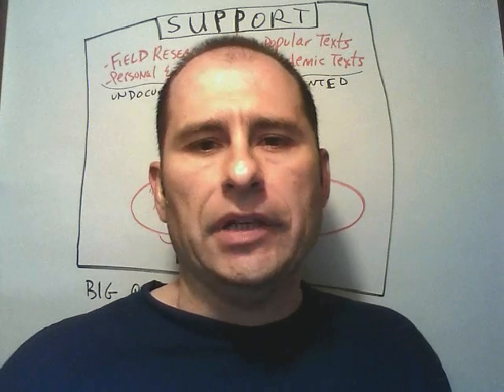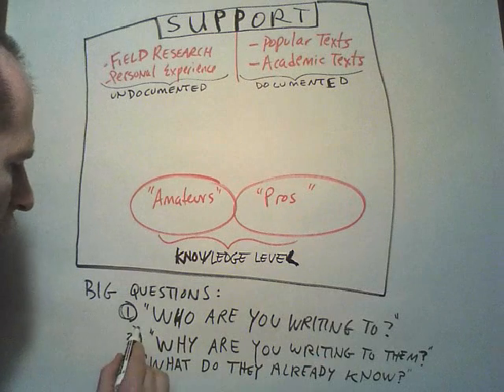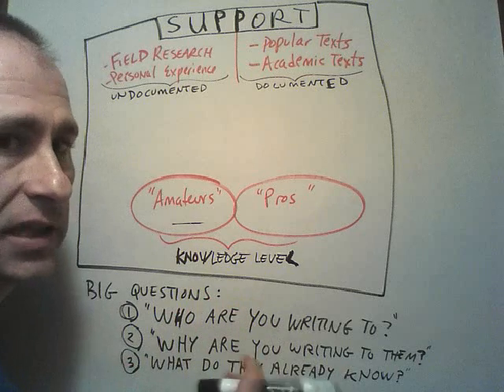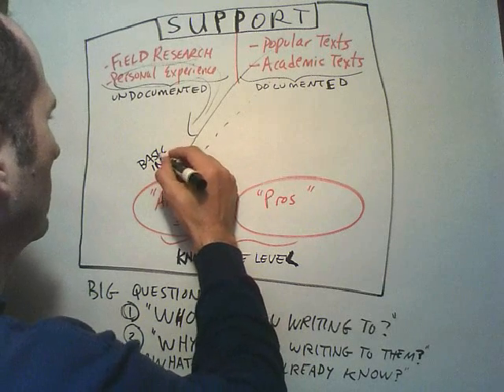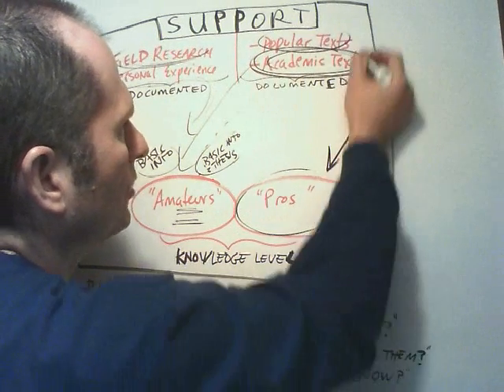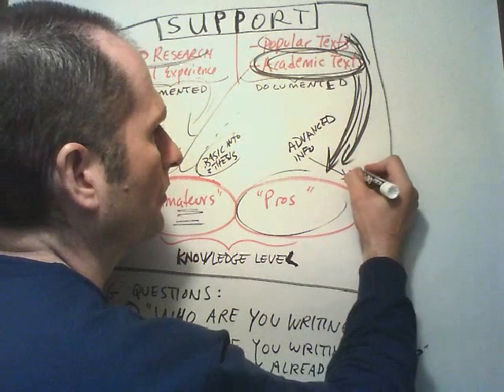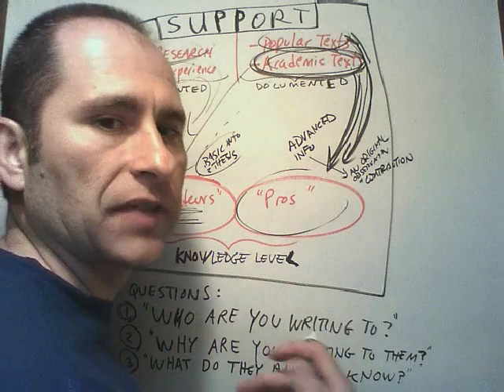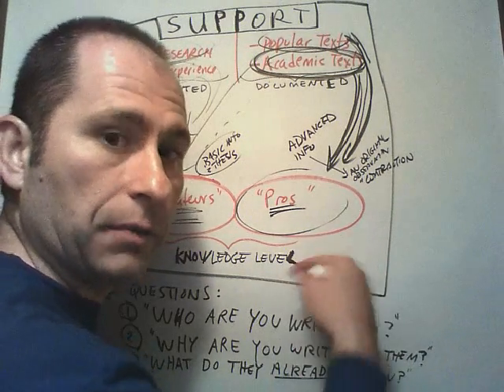Audience Analysis , B